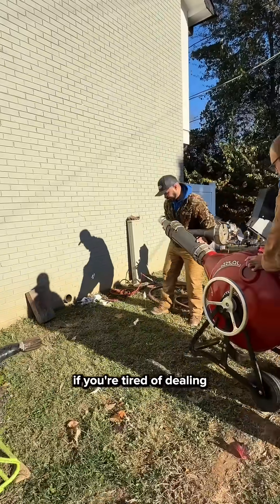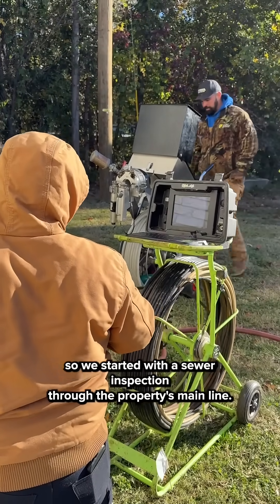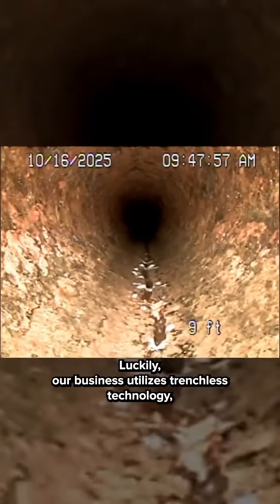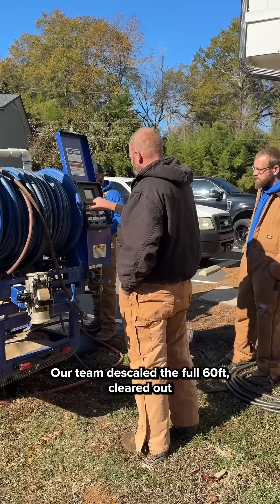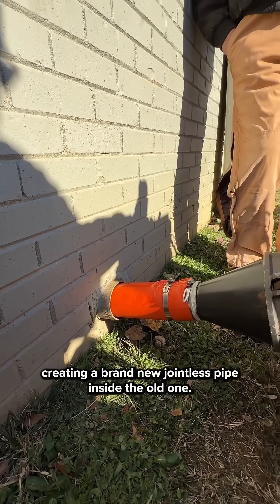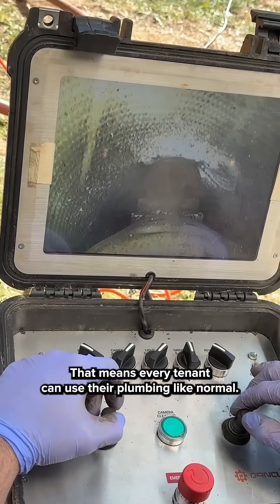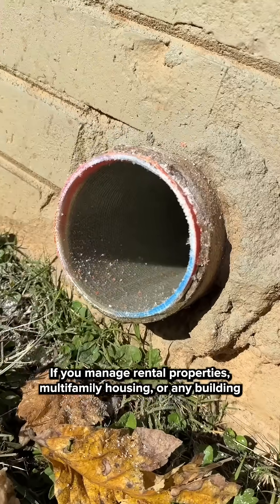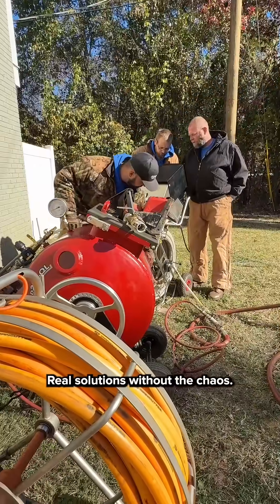Pipe Lining For Property Managers, Landlords, and Complex Owners in North Carolina | Sewer Repair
This townhouse community had a failing main sewer line running under several units. Instead of digging through floors, sidewalks, or landscaping, we restored the entire line with trenchless pipe lining: fast, clean, and built to last.
Perfect for:
 • Property Managers
 • Landlords
 • HOAs
 • Multi-unit buildings & townhome communities
Avoid demolition, avoid downtime, and protect your property with long-term trenchless solutions.